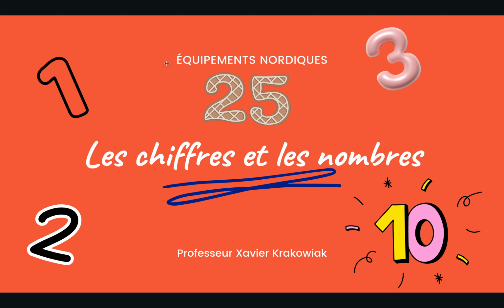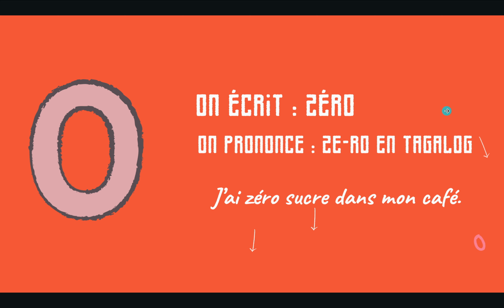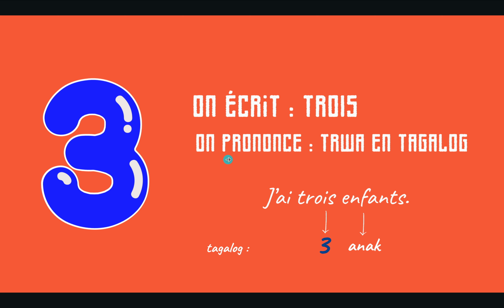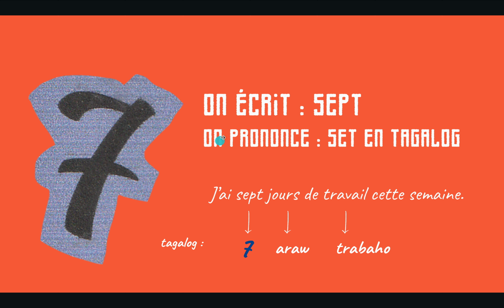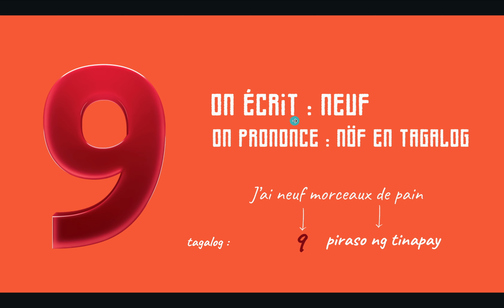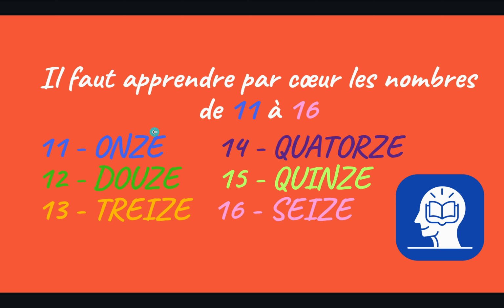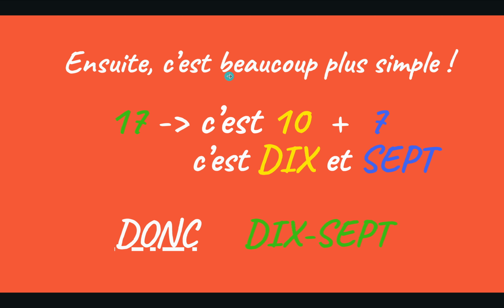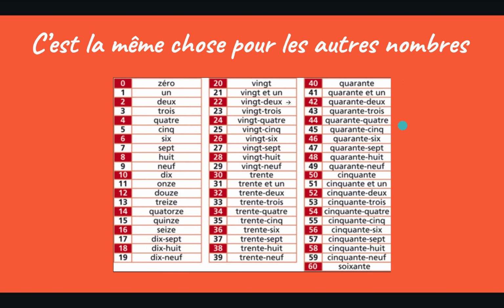(COURS 3 - A1) Apprendre à compter de 1 à 60 – Le guide pour maîtriser les nombres en français 🇫🇷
🇫🇷 Description :
Apprends à compter de 1 à 60 en français facilement ! 🔢
Dans cette leçon, tu découvriras la prononciation de chaque nombre, avec un rythme clair pour t’aider à bien t’entraîner.
Une vidéo simple et essentielle pour progresser en français dans ton travail et au quotidien chez Équipements Nordiques. 🇨🇦✨

🇬🇧 Description:
Learn how to count from 1 to 60 in French easily! 🔢
In this lesson, you’ll hear the correct pronunciation of each number, with a clear pace to help you practice effectively.
A simple and essential video to improve your French for your work and daily life at Équipements Nordiques. 🇨🇦✨